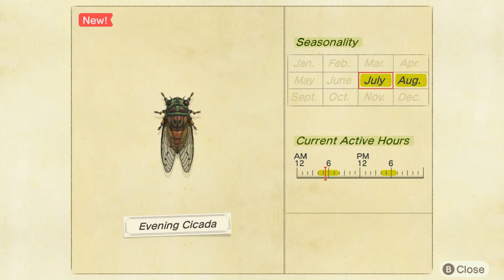Evening Cicada Animal Crossing - How To Catch & Price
How to catch the Evening Cicada bug in ACNH, what time of the day and time of the year it appears and what price it sells for in Nook's Cranny?

The Evening Cicada bug is a very common bug that appears on trees.

Northern hemisphere：July ~ Aug
Southern hemisphere：Jan ~ Feb
Time Of Day 4am ~ 8am, 4pm ~ 7pm